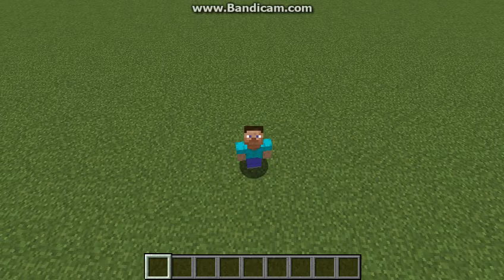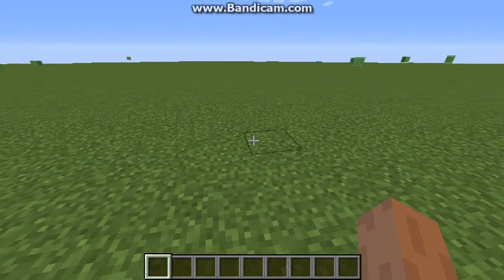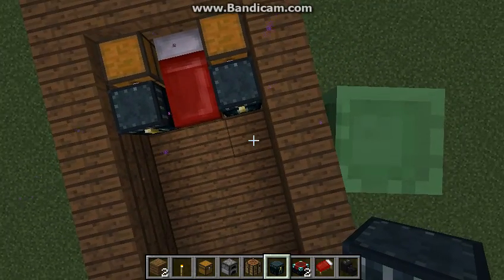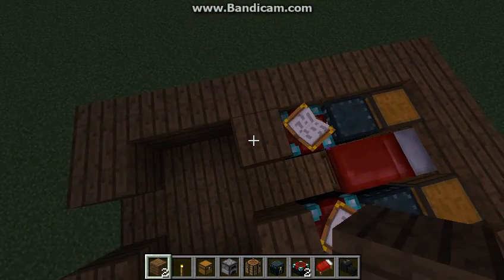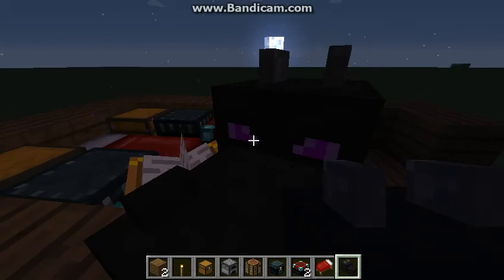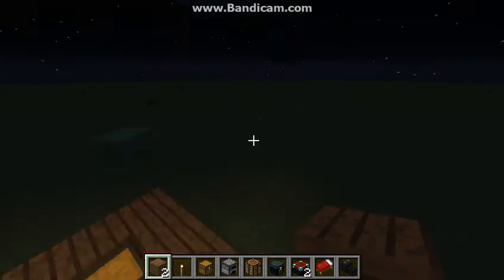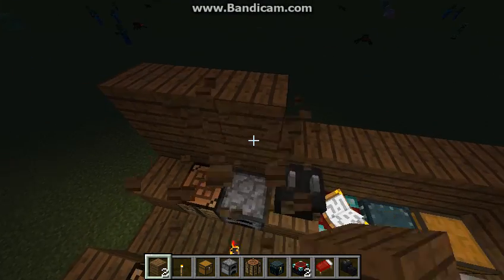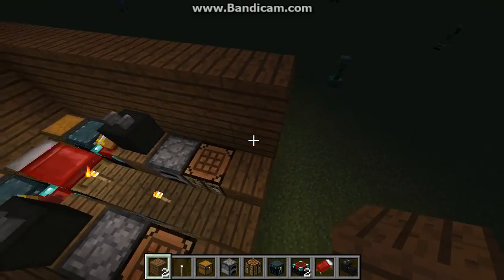Just Talking Minecraft - Creative Building Episode 1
Minecraft fun walkthrough. Starting the house.